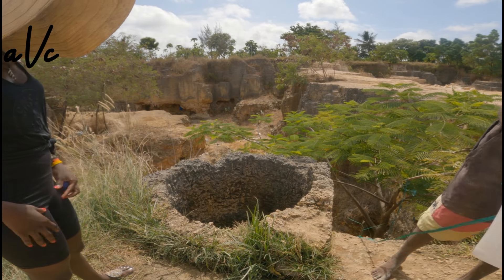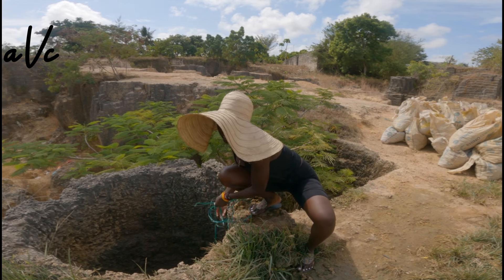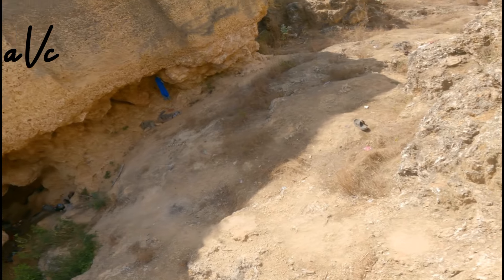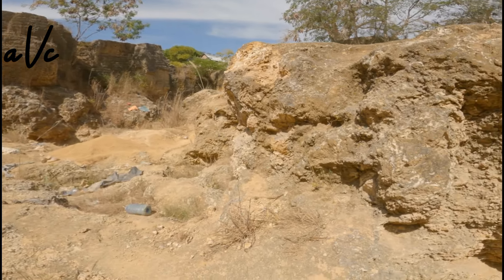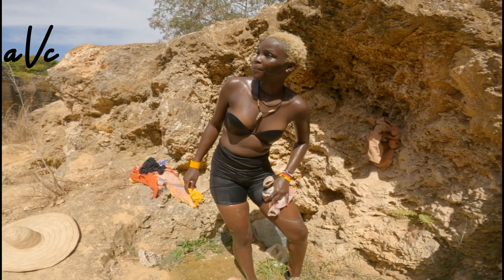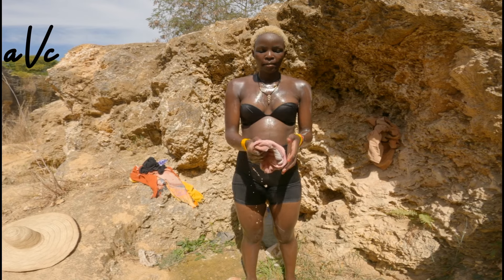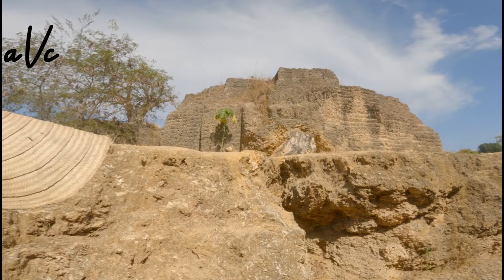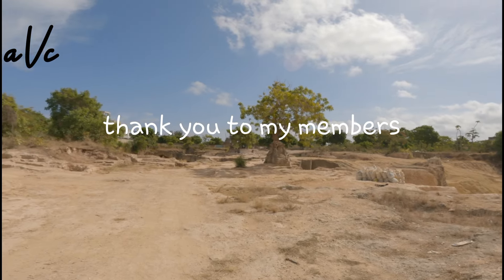Outdoor Bath in DESERT || Wth People in Caves.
I  went out to the desert area to experience what people here experience,  I spent more than 8 hours here and I had to shower after hot day in the sun.  This felt really nice..
HOPE YOU ENJOY THE VIDEO. HIT the sub button take me to 20k